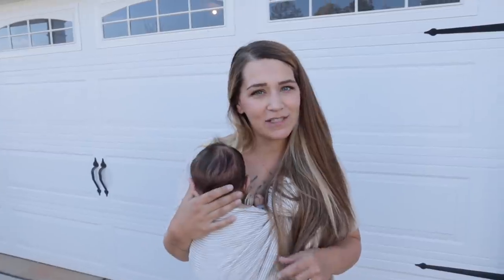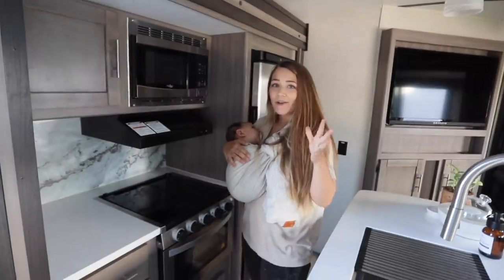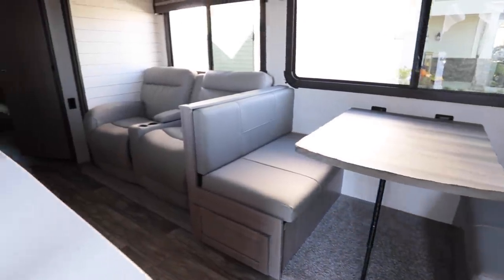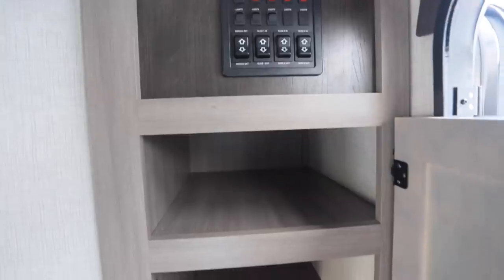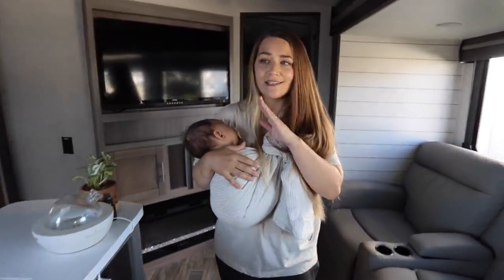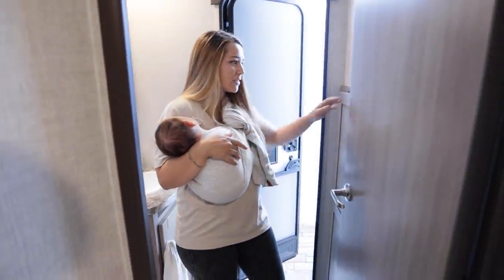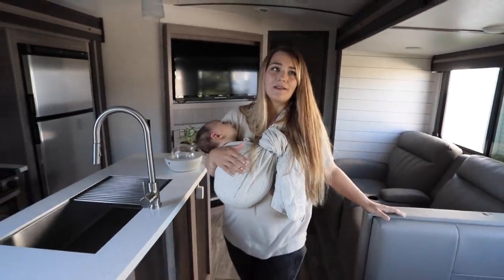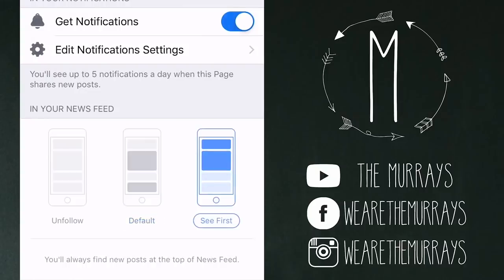RV TOUR! PERFECT FOR OUR FAMILY OF 9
Today we're showing you around our brand new RV travel trailer, a Keystone RV Crossroads Sunset Trail 331BH, and we love it and think it's perfect for our large family. What do you guys think?!